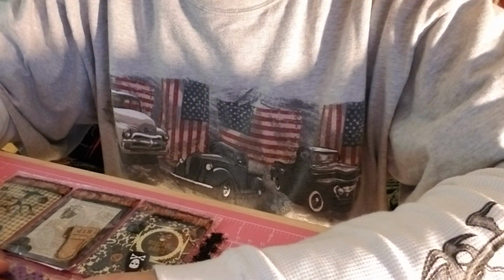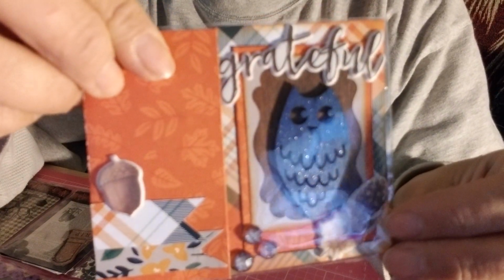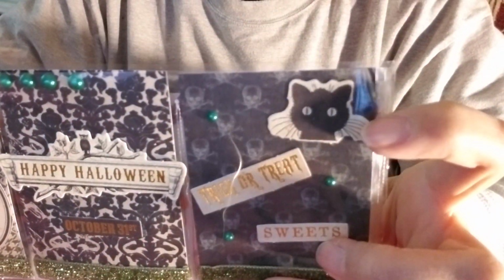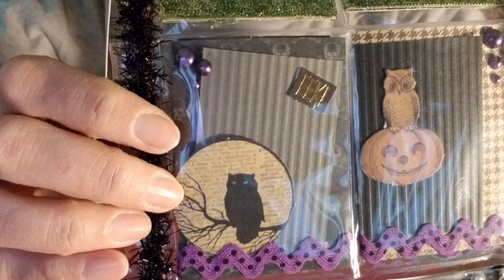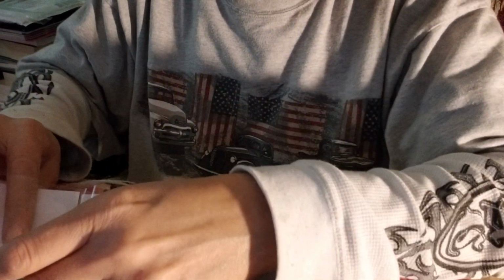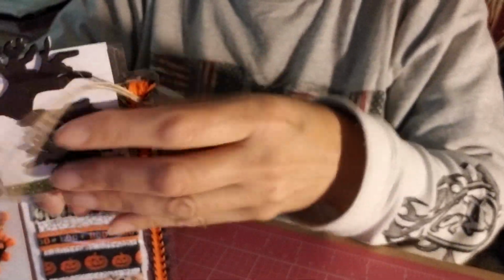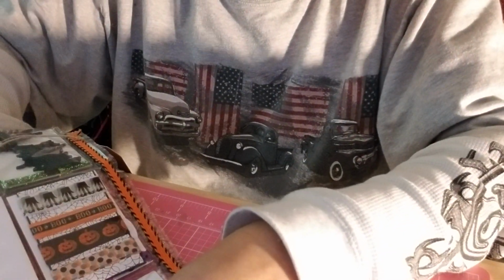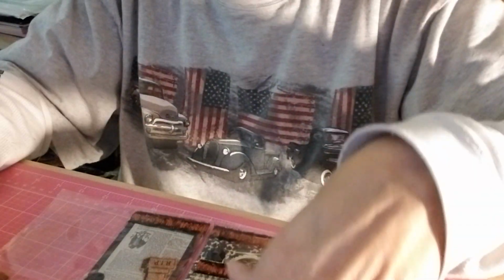Entry into my challenge from Pamsti917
Thank you so much for participating in my challenge Pam.  Awesome entries.

Be safe, be well and God Bless.

Hugs Jackie
P.S.  Dont forget to thumbs up if you've enjoyed any of my videos. 🤗🙋‍♀️💖